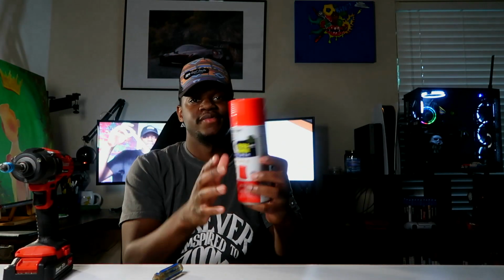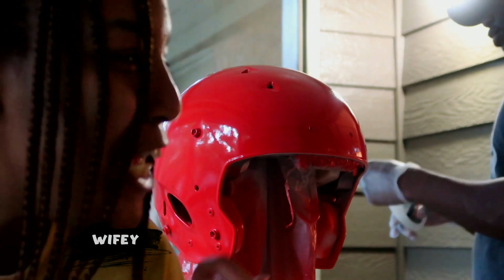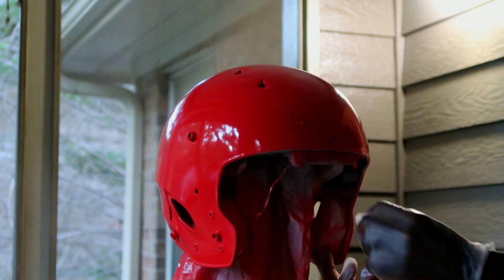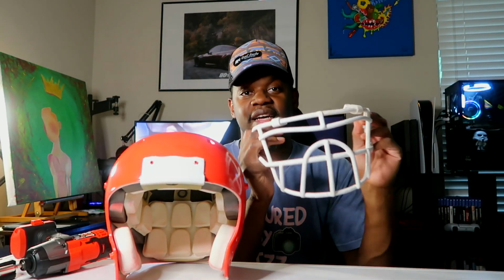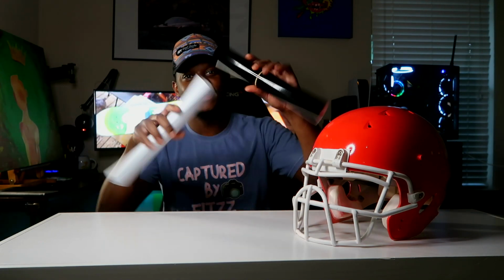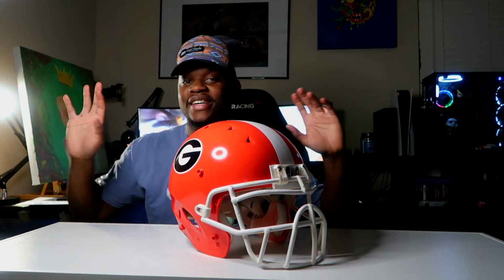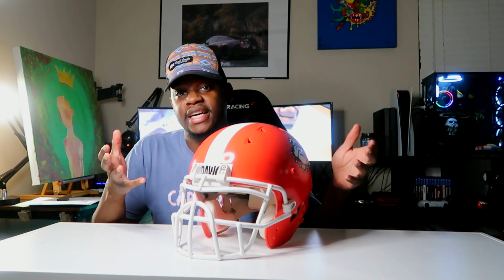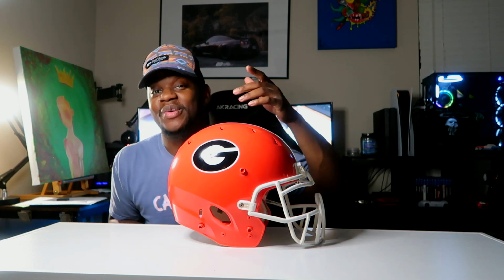🔥INSANE CUSTOM TRANSFORMATION!🔥 HOW TO PAINT AN HELMET!/ MAKING CUSTOM FOOTBALL HELMET!